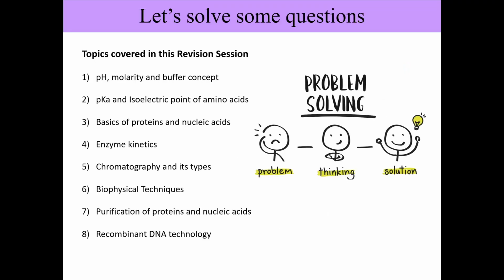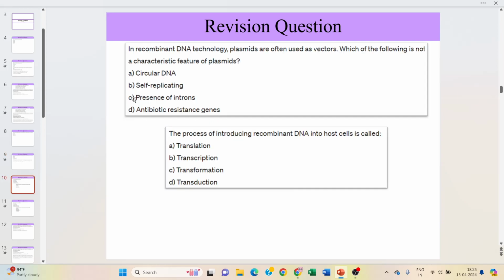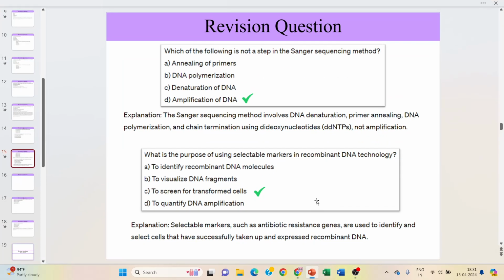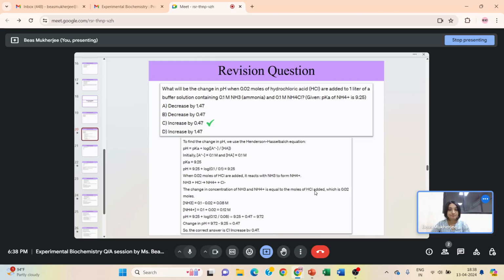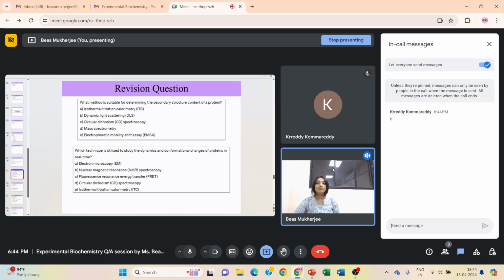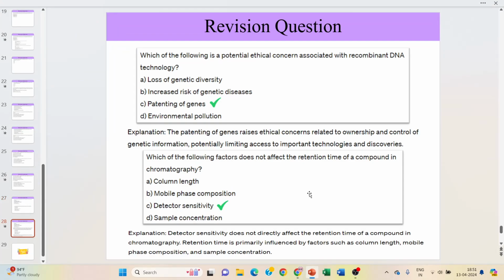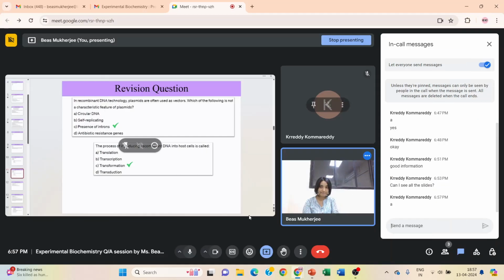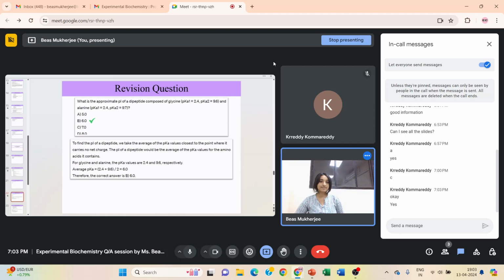Revision session 2024 | NPTEL | Experimental Biochemistry | Beas Mukherjee